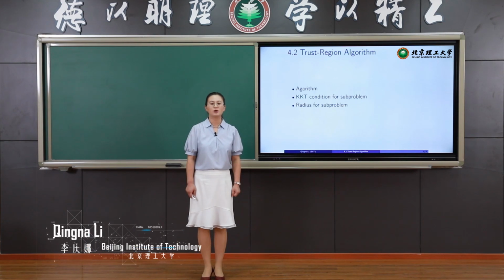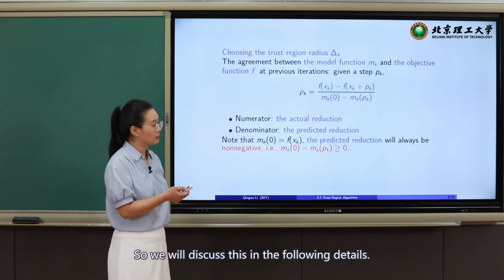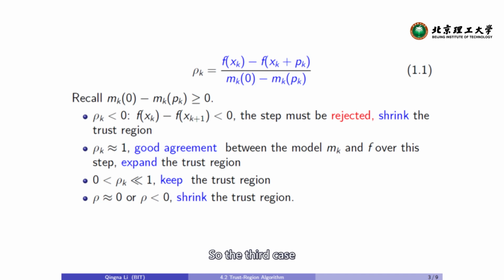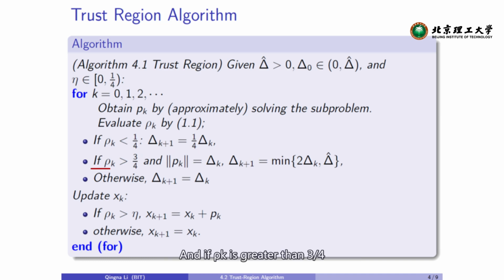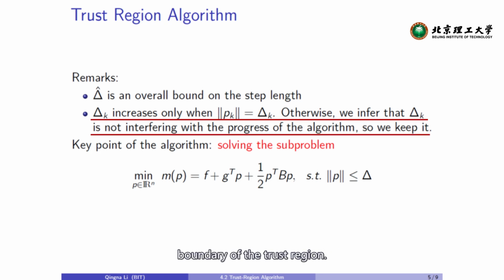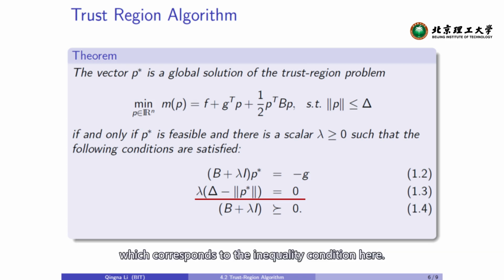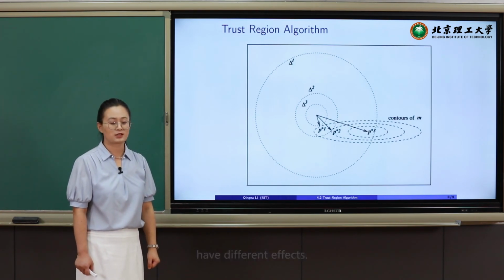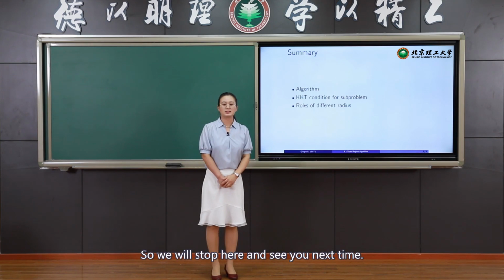现代优化方法 4.2